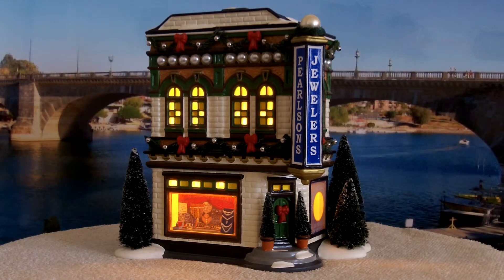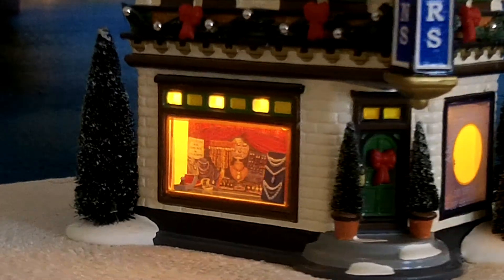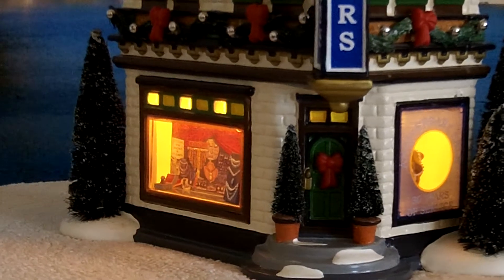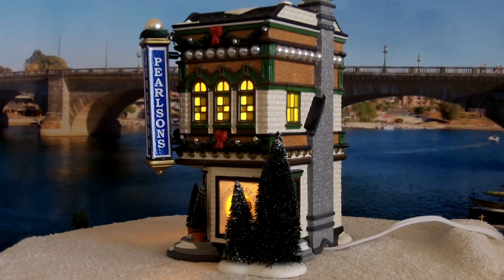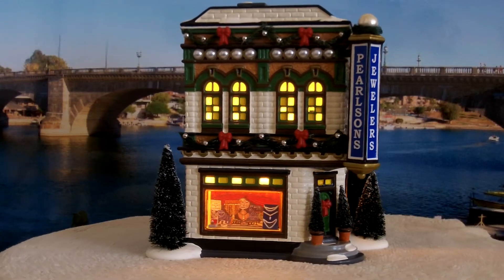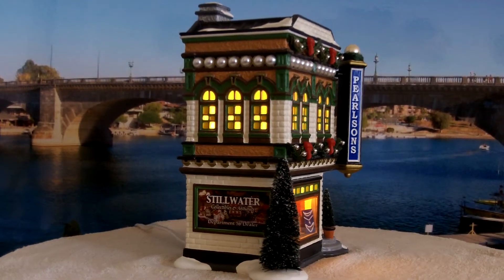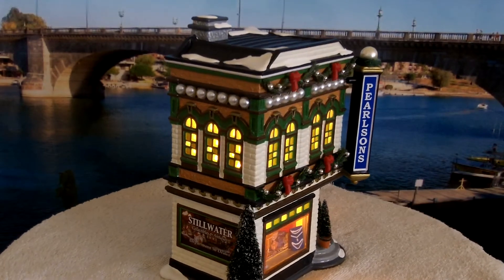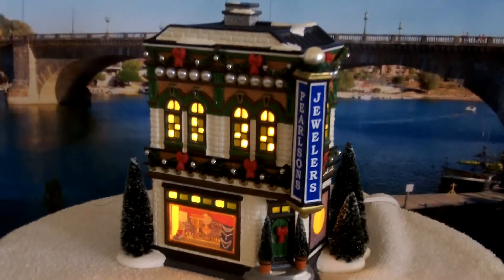Ebay "snorkeltom" Department 56 Pearlson's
Pearlson's Jewelry Snow Village